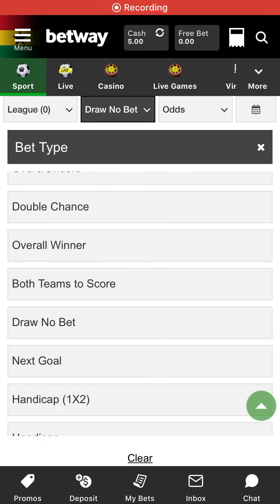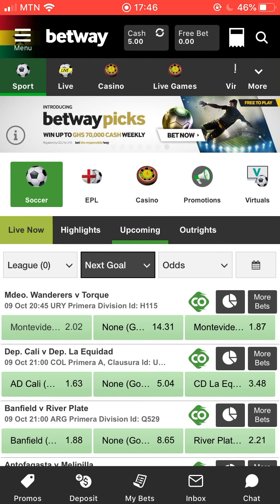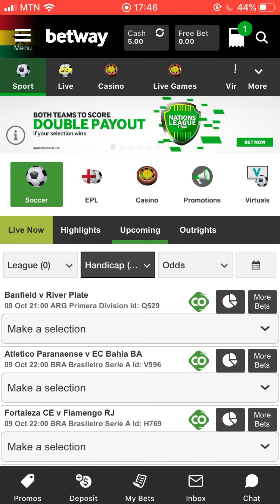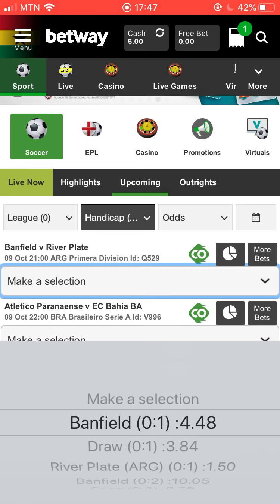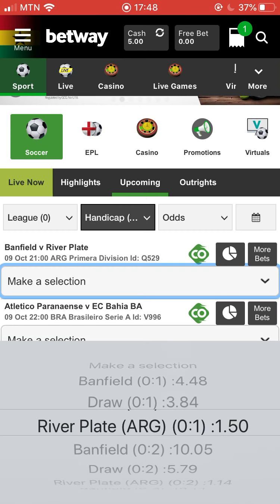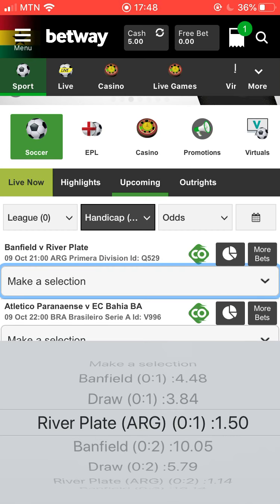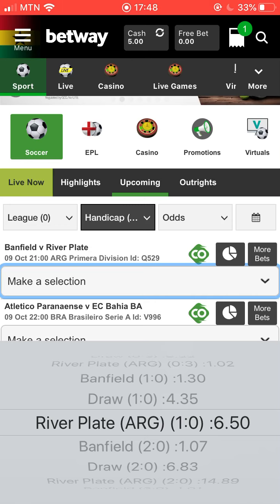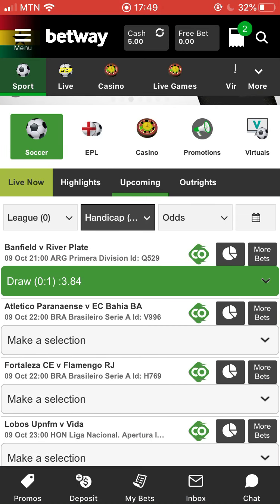BET TYPES PART 2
Explanation of the bet types ranging from first team to score to handicap(1x2)